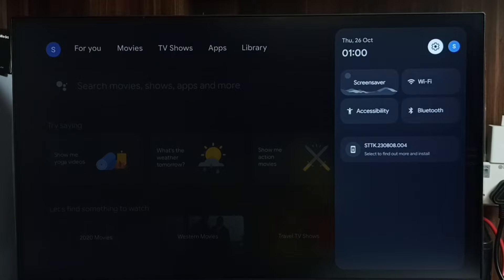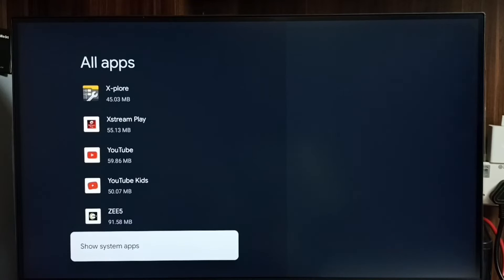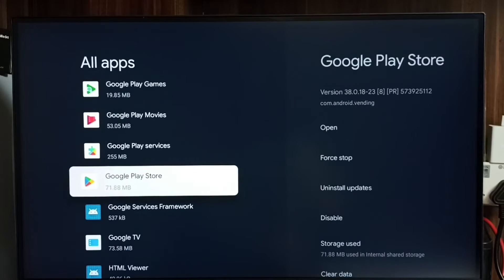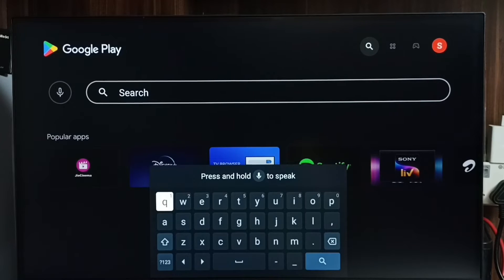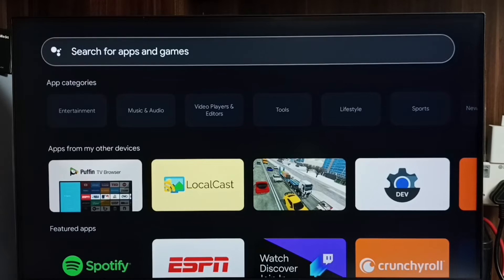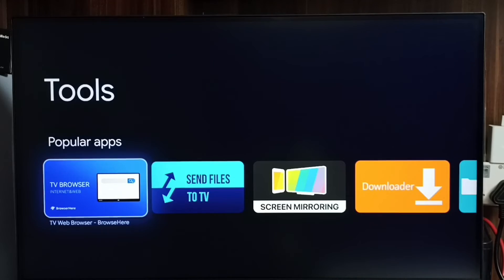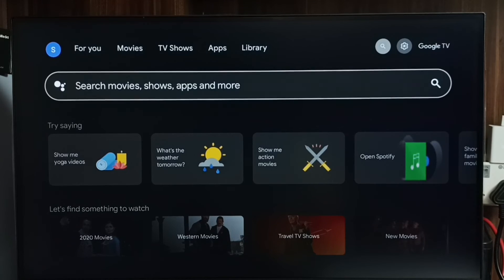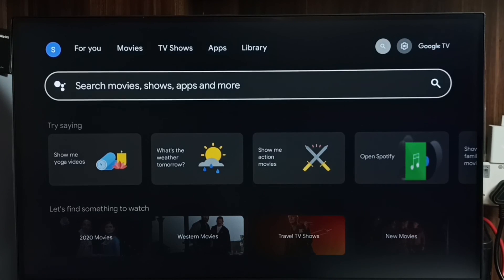PANASONIC Google TV : 3 Ways to Open Google Play Store App and Install Apps and Games